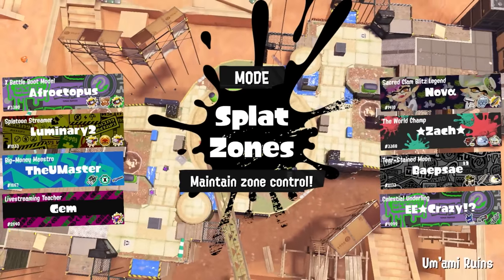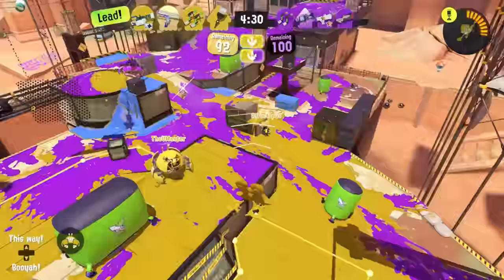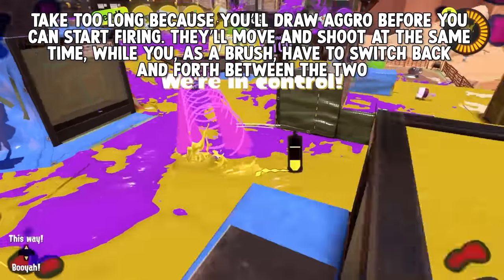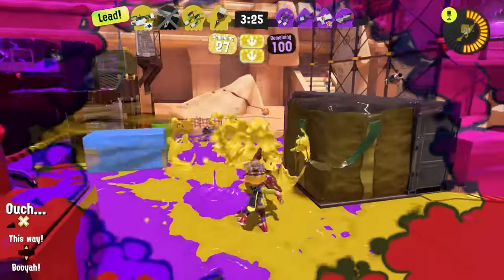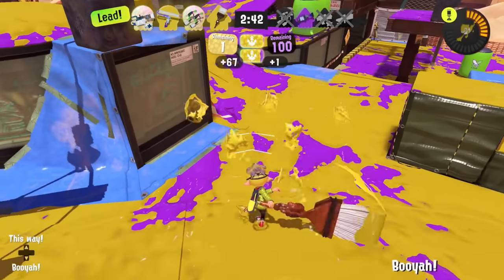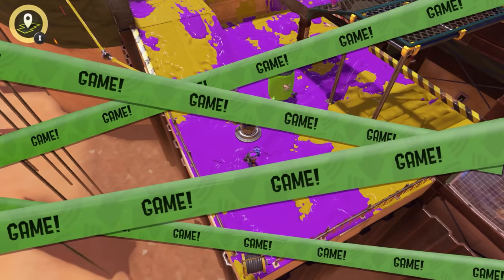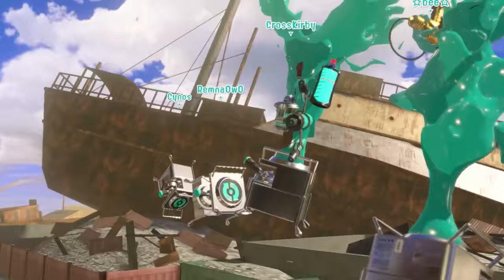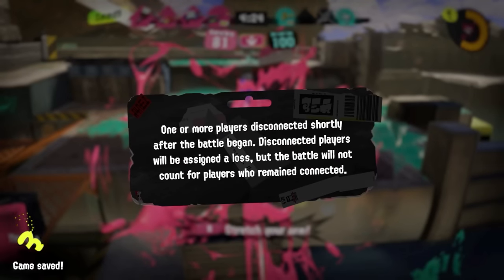Octobrush Nouveau's Kit Lacks Synergy